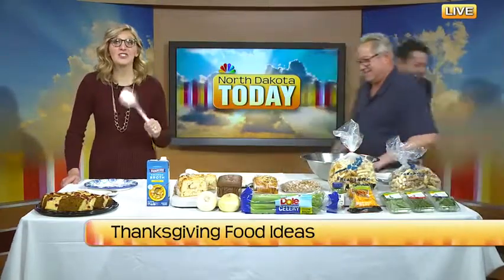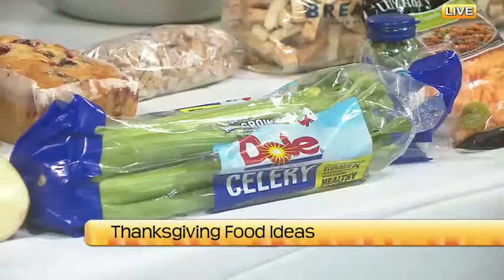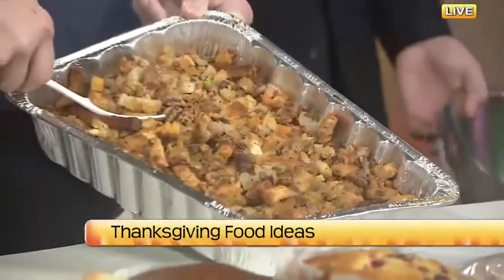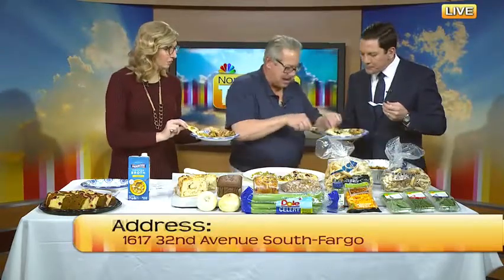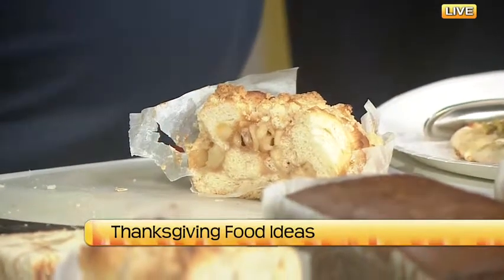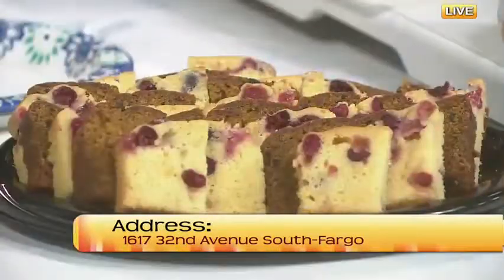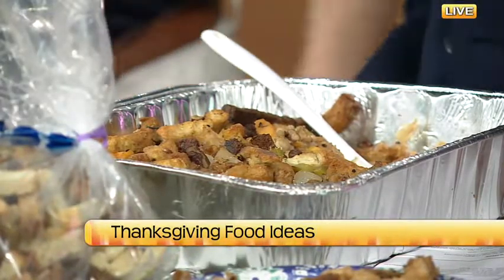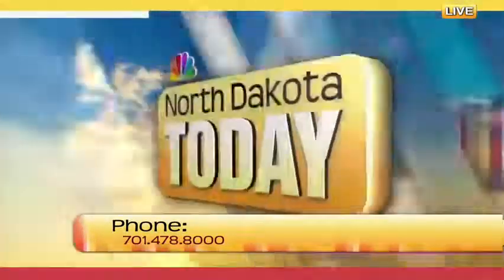North Dakota Today Thanksgiving Food Ideas